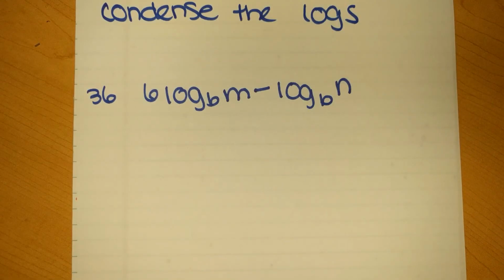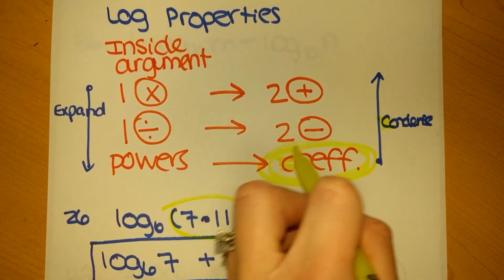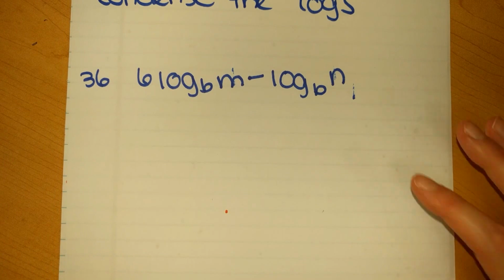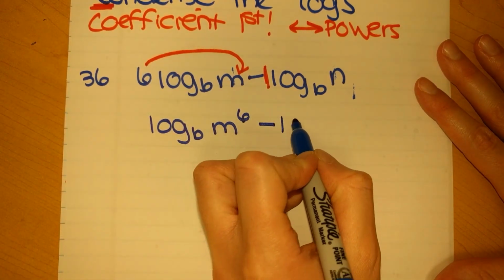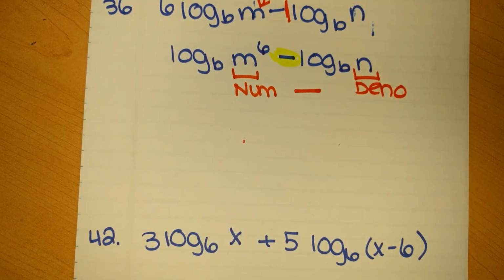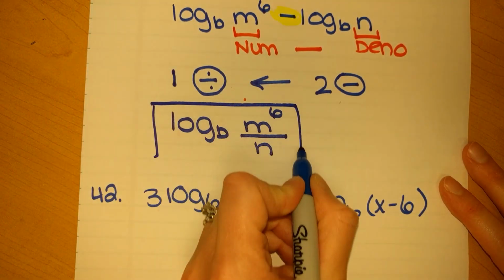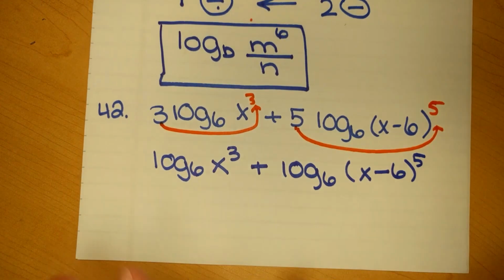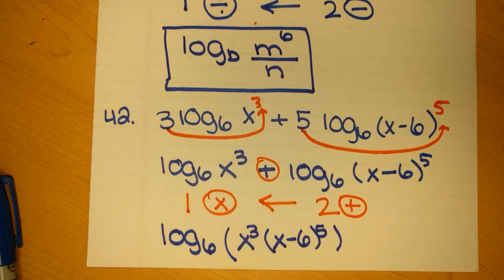Condense logs (36, 42)